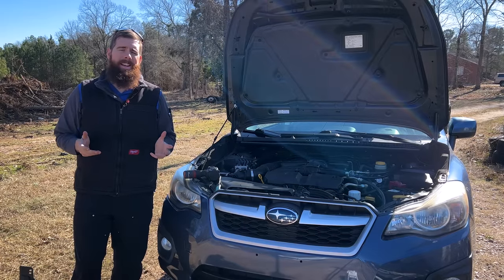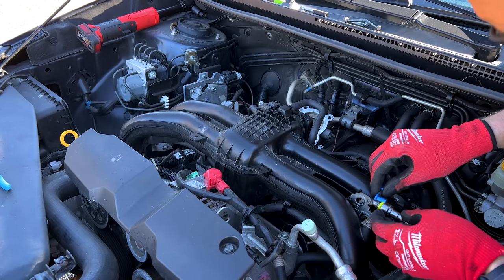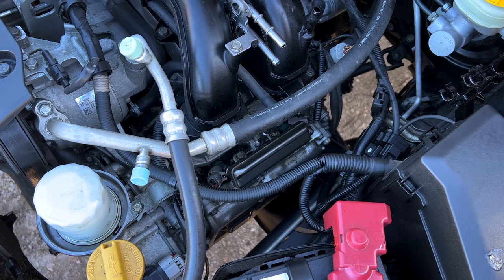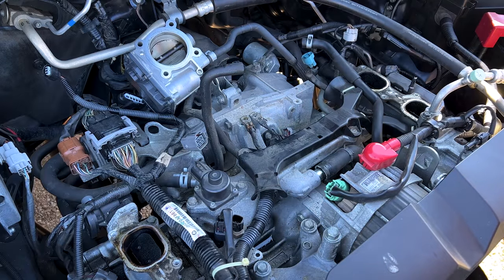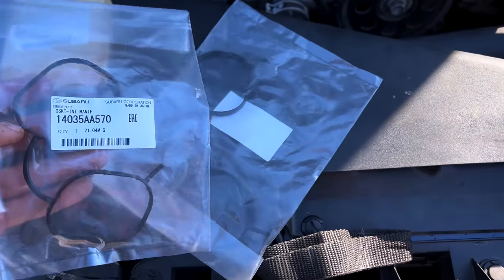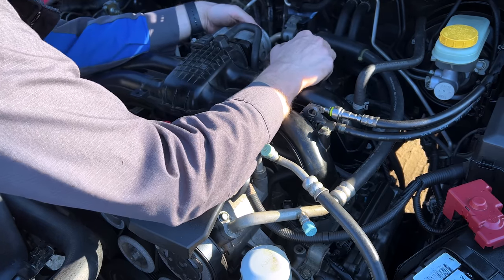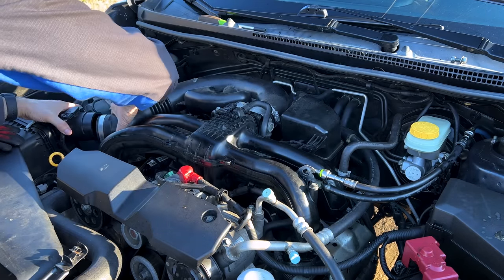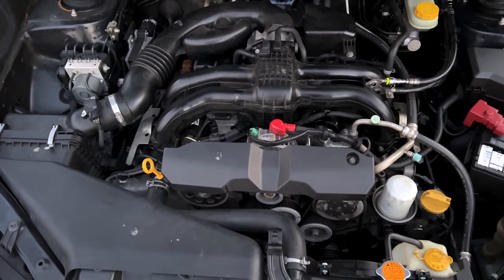Don't Let This $2 O-Ring Wreck Your Subaru's Cooling System! Fix That Coolant Leak Yourself, Cheap!